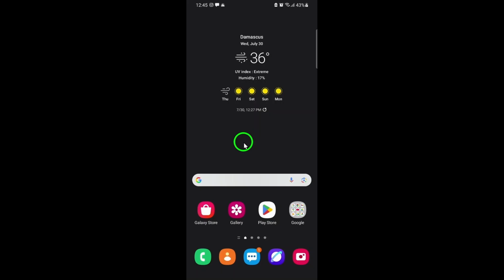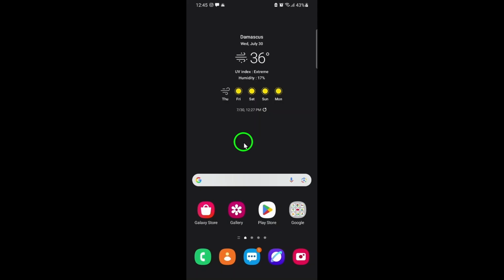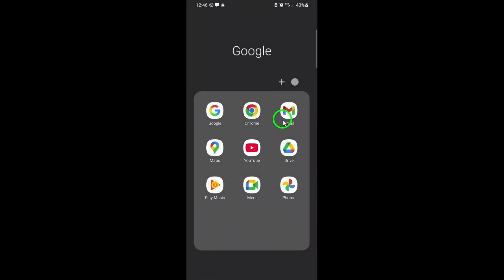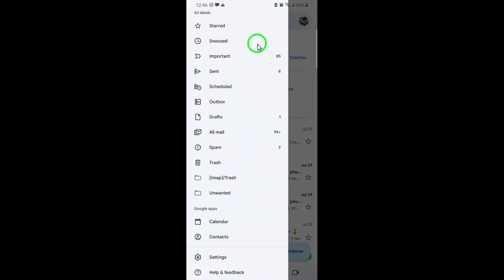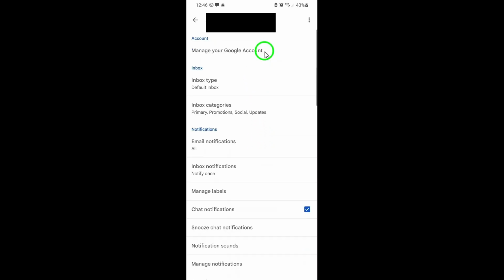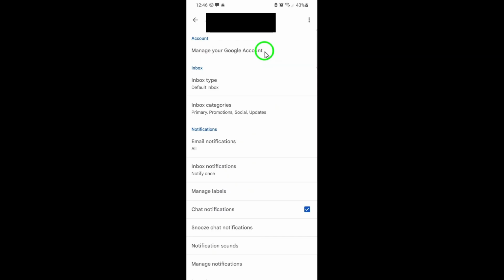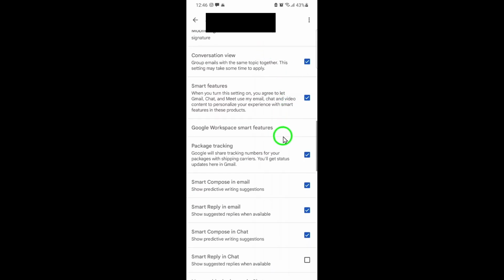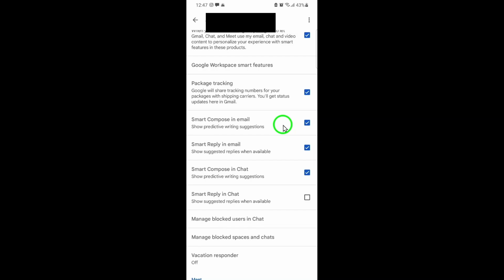How To Turn On Smart Compose in Gmail App (Updated)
Learn how to turn on Smart Compose in the Gmail app with this updated step-by-step guide. Smart Compose helps you write emails faster by suggesting phrases as you type, making your email experience more efficient and productive.

Follow these simple steps to enable Smart Compose in your Gmail app:

1. Open Gmail app

2. Tap on Menu (☰)

3. Scroll down and tap on Settings

4. Tap on your email account

5. Check Smart Compose box

With Smart Compose enabled, Gmail will start offering predictive text suggestions as you compose messages, helping you save time and reduce typing effort. This feature is available on both Android and iOS devices. Enable it today to enhance your email writing experience.

Timeline:
00:00 Start
00:12 How to do it
01:05 End